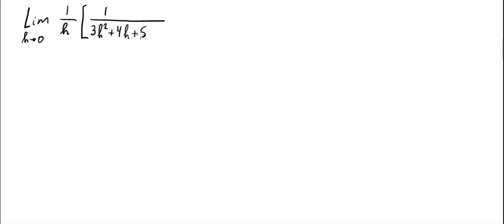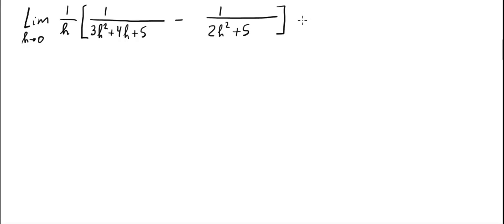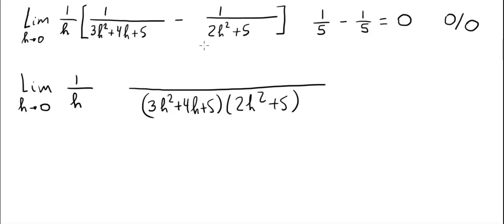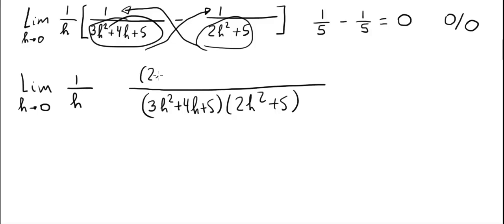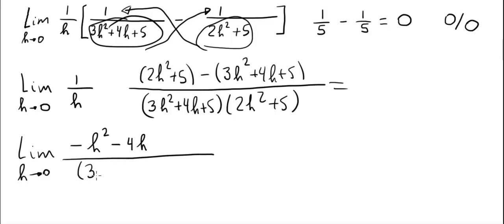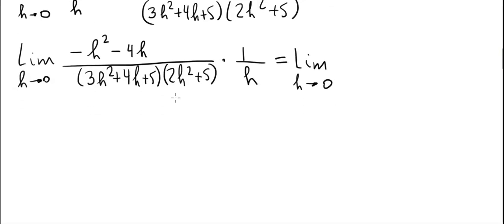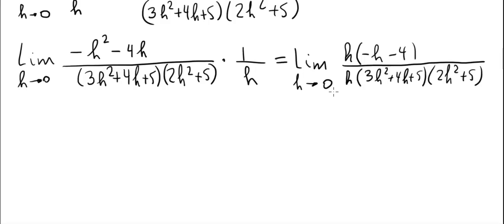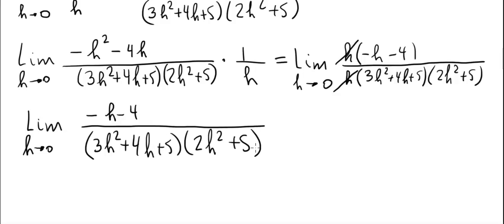Limit 21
limit